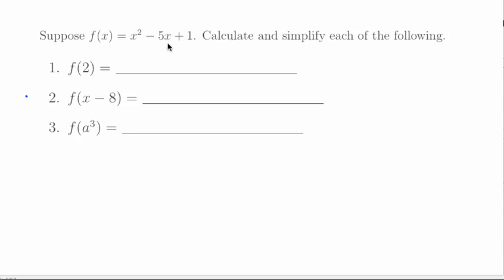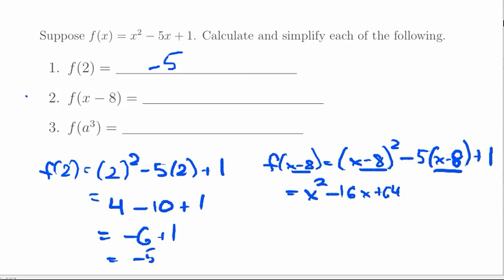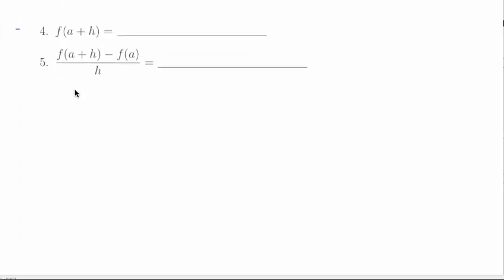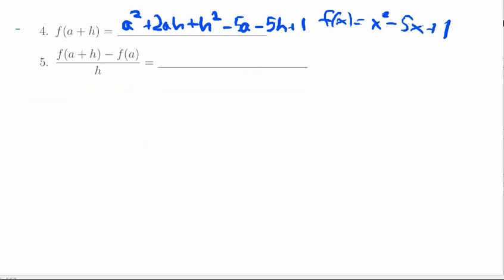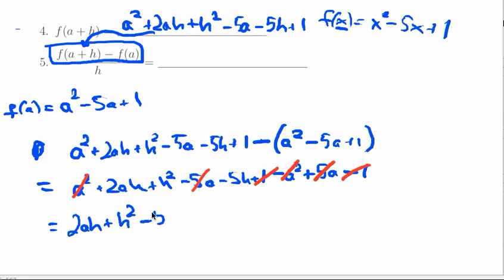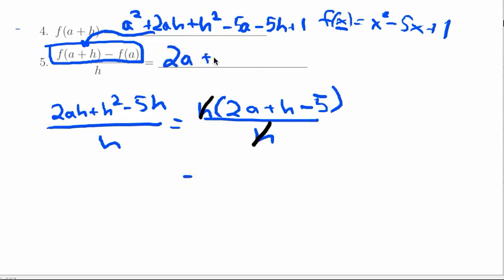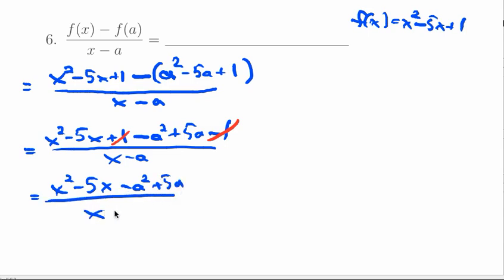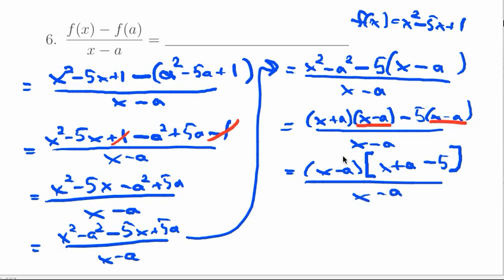Mastery Exam FA, practice version 2 walkthrough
Complete solutions for Mastery Exam FA, practice version 2. For students in MAT 135 (Calculus) at Franklin College.